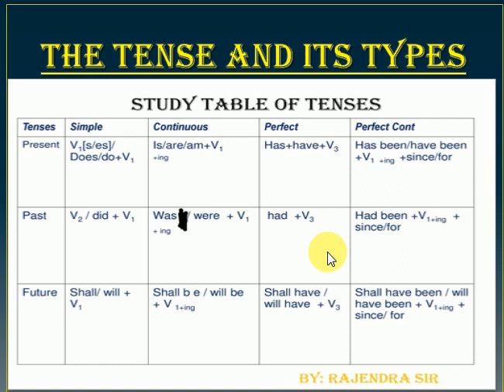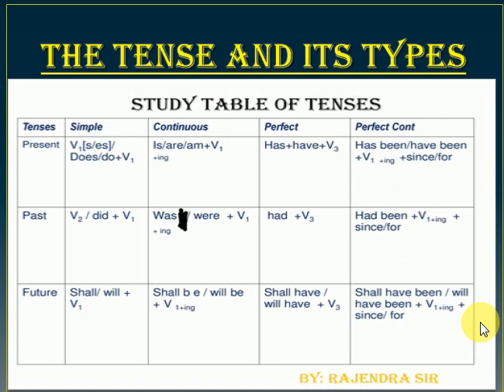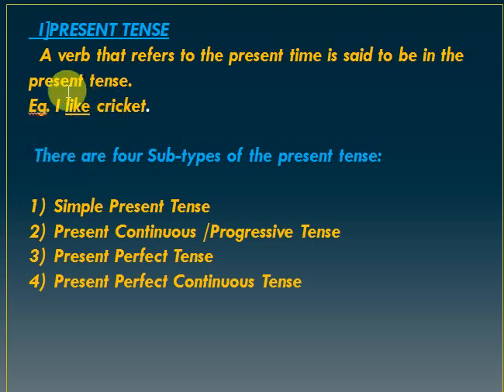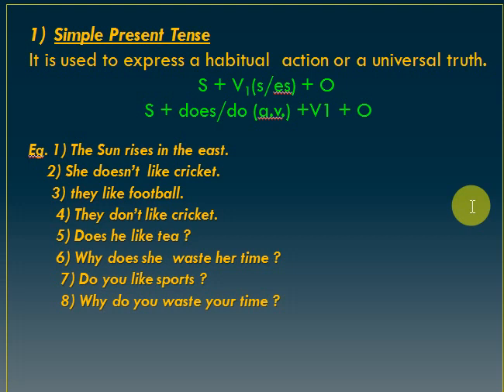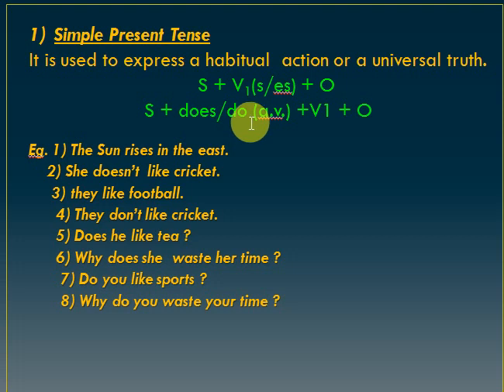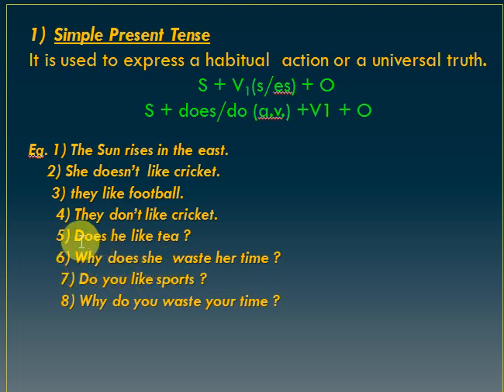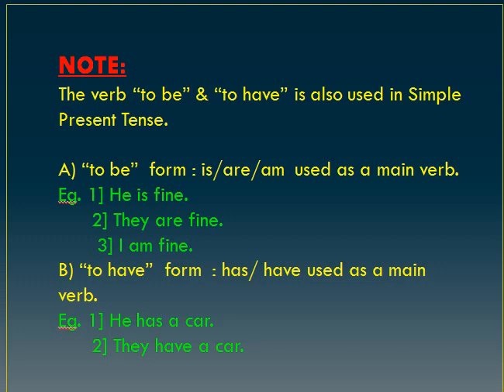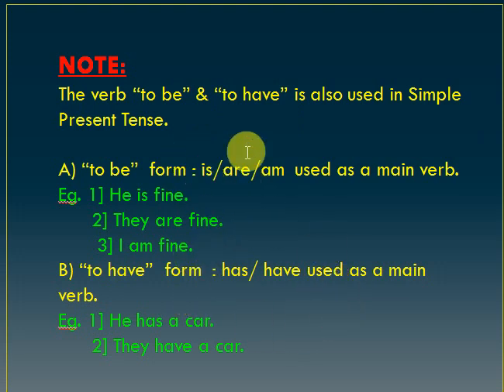The Present Tense and its types(Part-1)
Dear Friends,
Once again , You are welcome fr watching a new video on an important topic in grammar :The Present Tense and its types(Part-1) I hope, after watching it, your all doubts related to this topic will be clear.
 Regards Raj(Rajendra) Sir
Admin (Raj Grammar Centre)